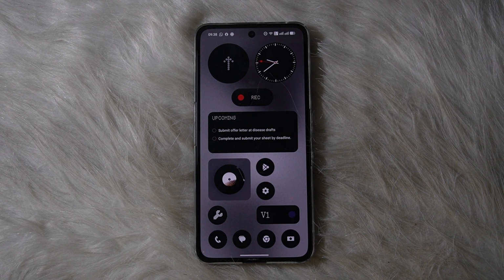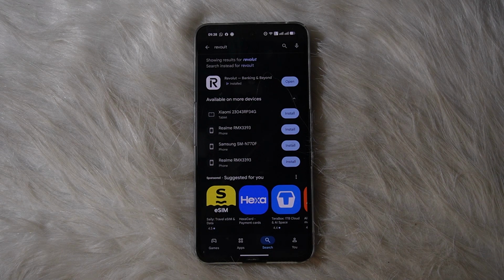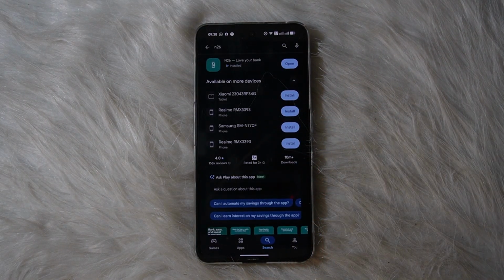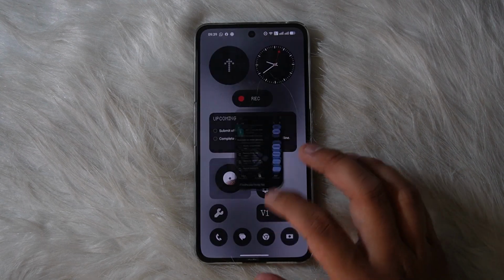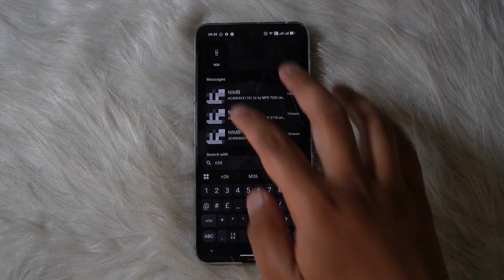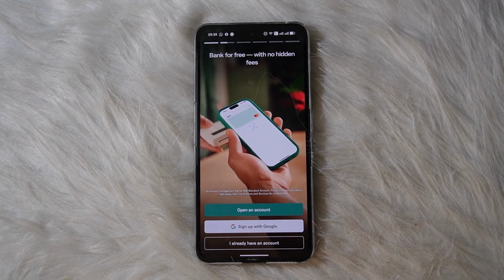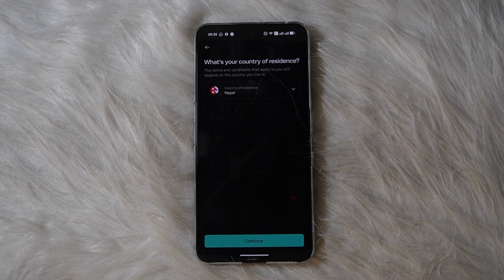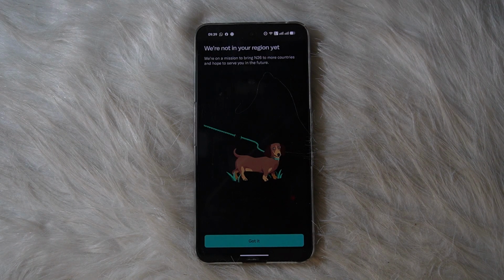How to Set Up N26 for First Time (2026) | Complete N26 Bank Account Setup Guide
New to N26? In this 2026 guide, you’ll learn how to set up your N26 account for the first time step by step, including registration, identity verification, and card activation.

This tutorial covers:
• How to create an N26 account step by step
• How to verify your identity during signup
• How to set up your N26 debit card
• How to link phone number and email
• How to enable transfers and payments
• How to access N26 mobile banking features
• Fixing signup or verification issues
• Security tips for new N26 users

N26 is a digital bank based in Europe that allows users to manage money through a mobile app, offering features like real-time notifications, spending insights, and international payments. Everything is controlled through the N26 app without visiting a physical bank branch.

To get started, download the N26 app, enter your personal details, verify your identity using ID documents and video verification (if required), and complete the onboarding steps. Once approved, your account and virtual or physical debit card will be activated.

If setup fails, it may be due to verification errors, unsupported country access, or internet issues. Restarting the process or updating the app usually helps.

Follow this guide to successfully set up N26 for the first time in 2026 and start using digital banking easily.